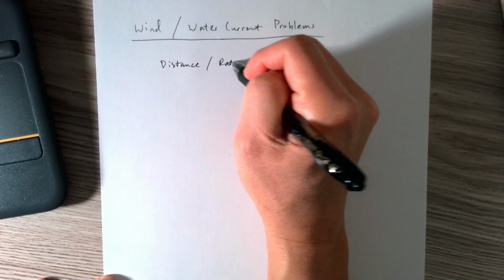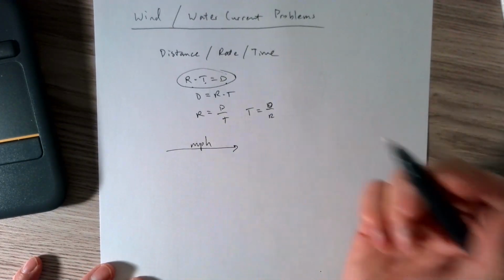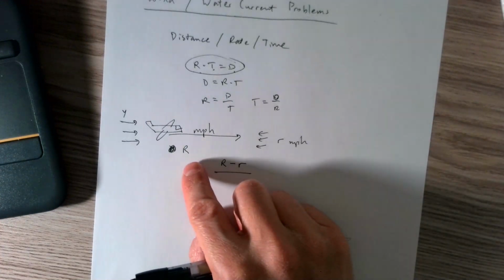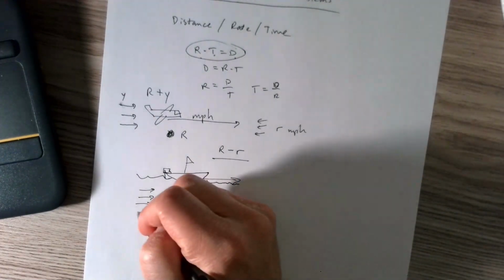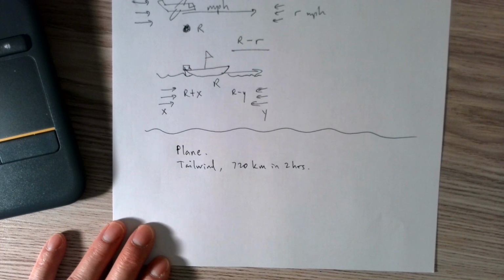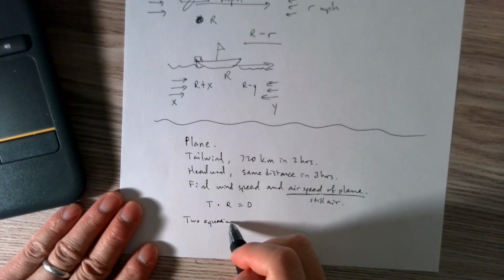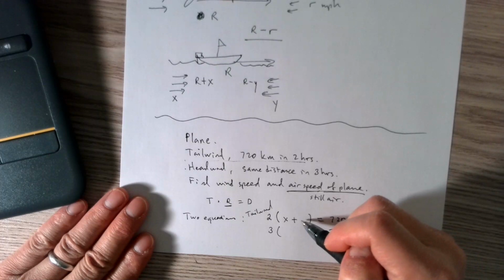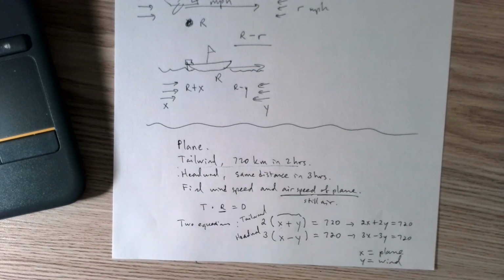Wind and water current problems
Here we solve what are traditionally called wind and water current problems.  Given an object traveling through the air or in a river, a particular distance traveled in two opposite directions, one with the wind (or downstream) and one against the wind (or upstream), time traveled each way, and rates of the object and wind (or current), we are able to set up two equations and solve.